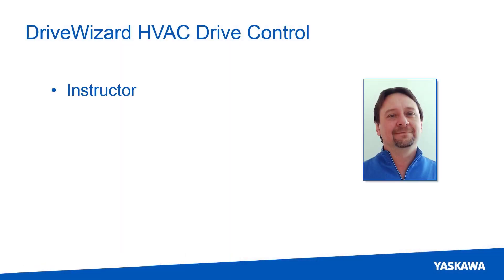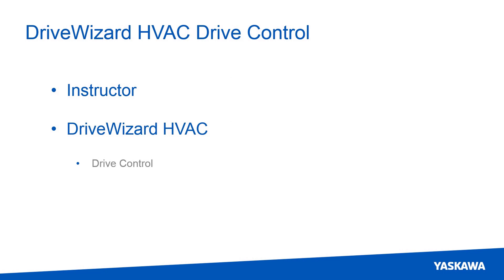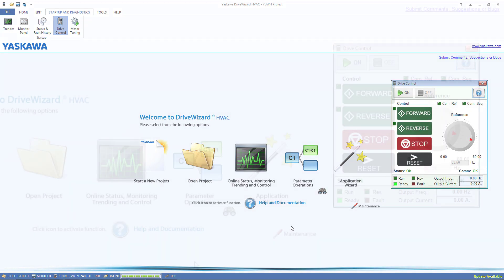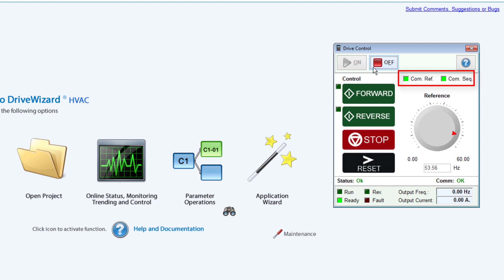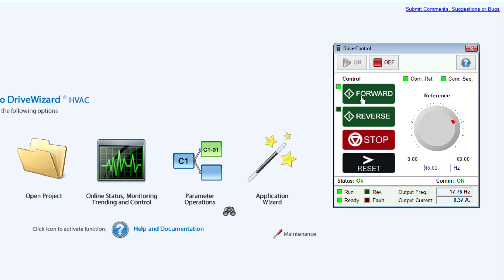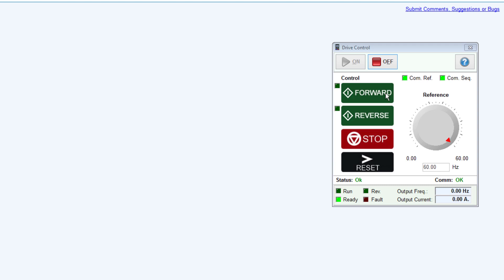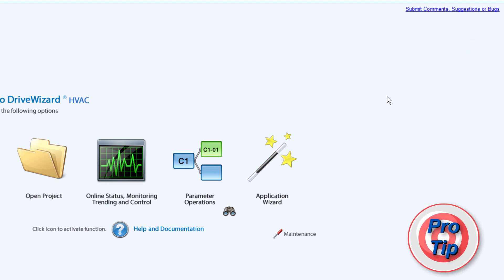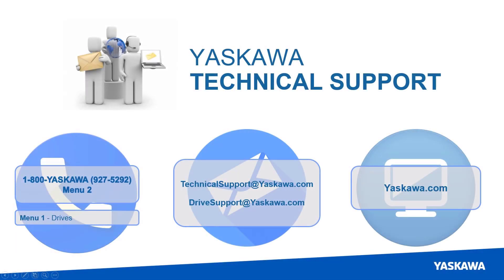eLearning Module: DriveWizard HVAC - Drive Control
Yaskawa America, Inc. welcomes you to the DriveWizard HVAC Drive Control eLearning module.

This is video 5 of an 8 part series

Instructor  0:19
Access Drive Control  0:41
Lost communications  1:57
Proper Drive Control Shutdown  2:13

This eLM is also available on the Yaskawa America, Inc. - Drives & Motion Division learning management system, "Learn with Yaskawa".   Keyword: eLM.AFD.01.DriveWizardHVAC-Drive Control